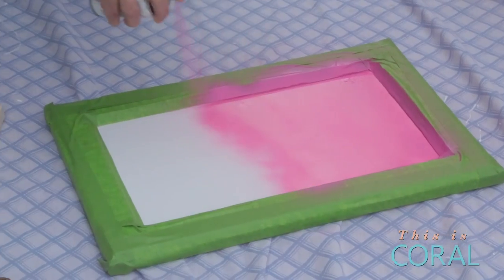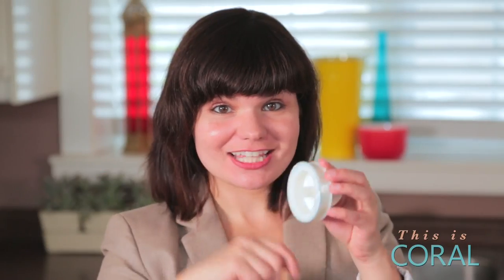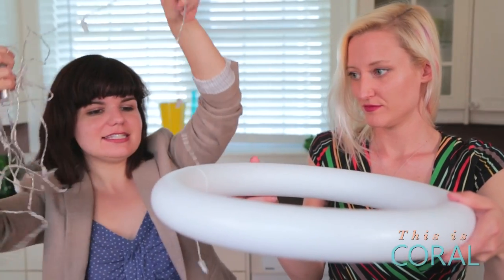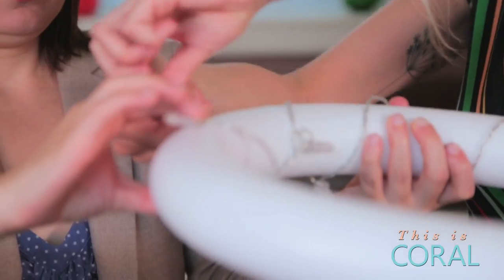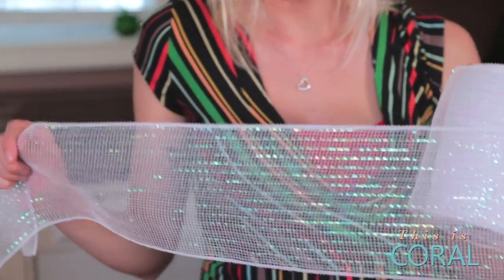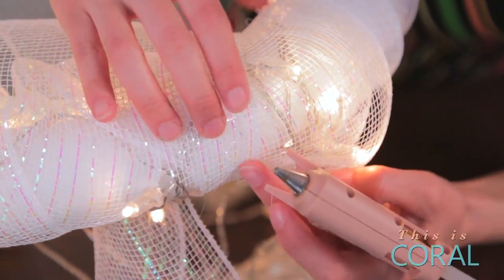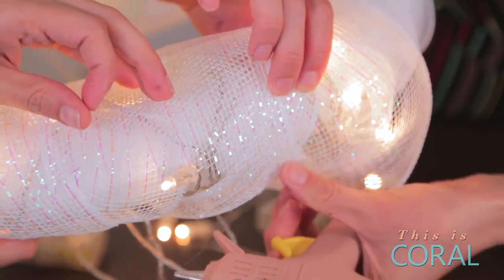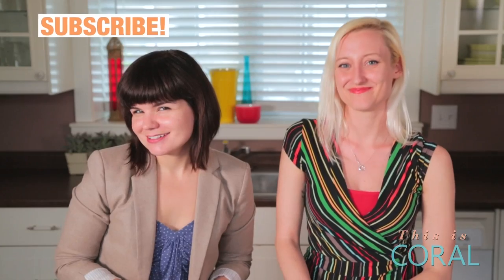Basic Girls' Guide | Party Guide to Girls' Night In | DIY Outdoor Chandelier